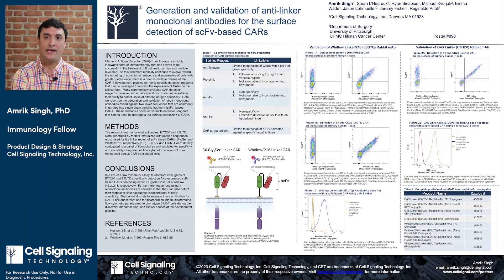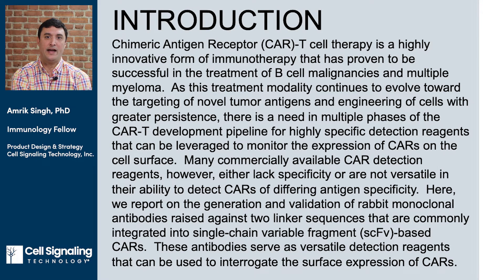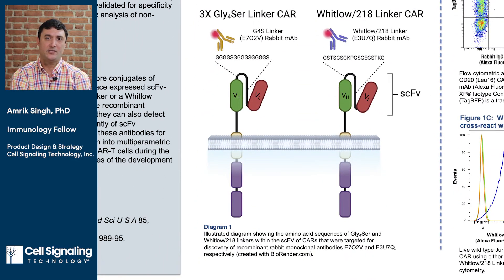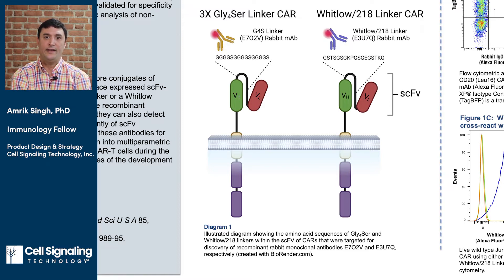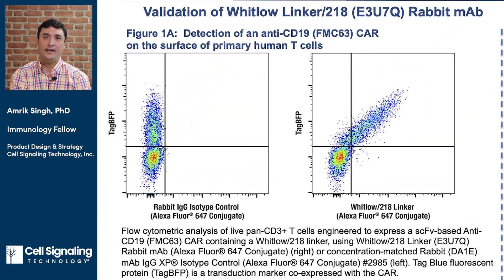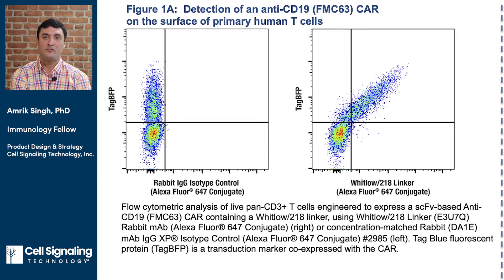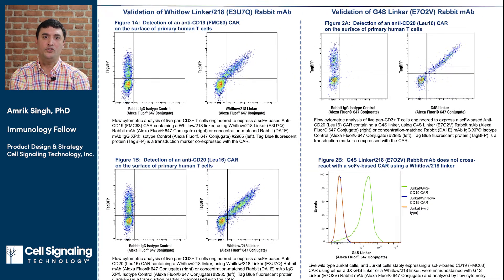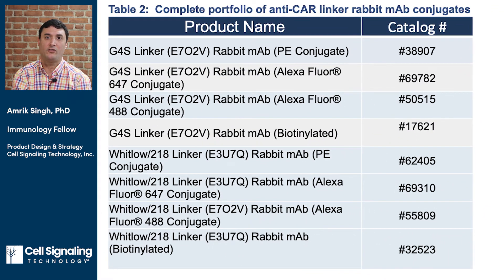Generation and Validation of Anti-Linker Monoclonal Antibodies for Detection of scFv-based CARs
ℹ️Click "expand more" for helpful links.
This poster, presented at the AACR Annual Meeting, describes the generation and validation of rabbit monoclonal antibodies raised against two linker sequences commonly integrated into single-chain variable fragment (scFv)-based Chimeric Antigen Receptors (CARs) developed for CAR-T therapy. These antibodies serve as versatile detection reagents that can be used to interrogate the surface expression of CARs.

Presenter: Amrik Singh, PhD, Immunology Fellow, Cell Signaling Technology.

CST products are sold for Research Use Only (RUO).

About us: Cell Signaling Technology (CST) is a different kind of life sciences company—one founded, owned, and run by active research scientists, with the highest standards of product and service quality, technological innovation, and scientific rigor. We are a company of caring people driven by a devotion to facilitating good science—a company committed to doing the right thing for our Customers, our communities, and our planet.